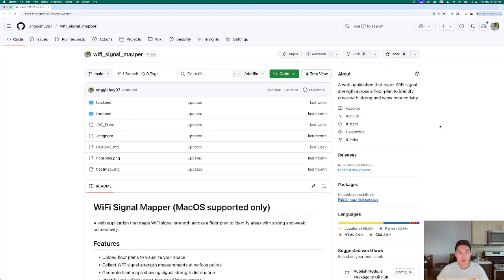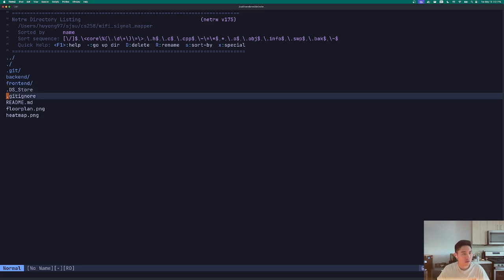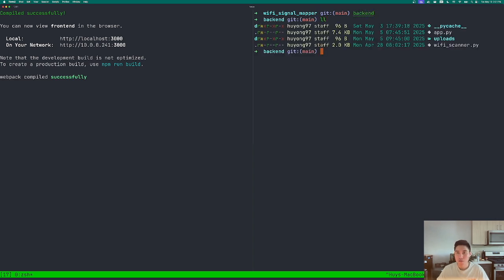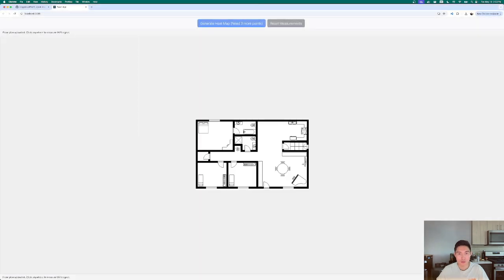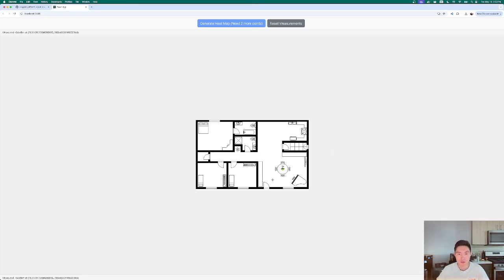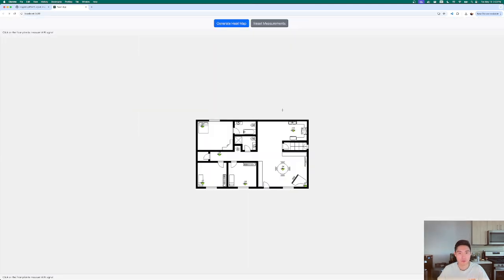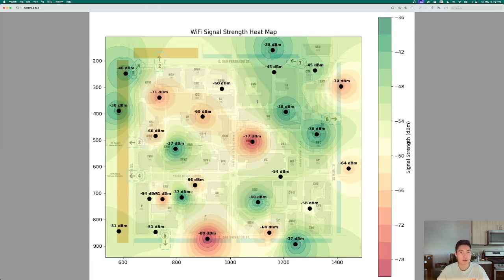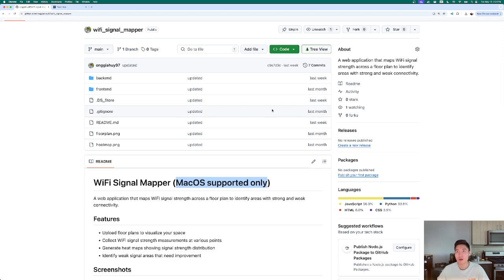WiFi Signal Mapper Project